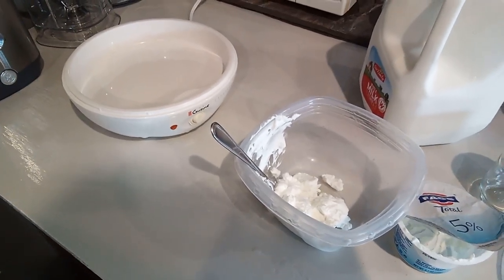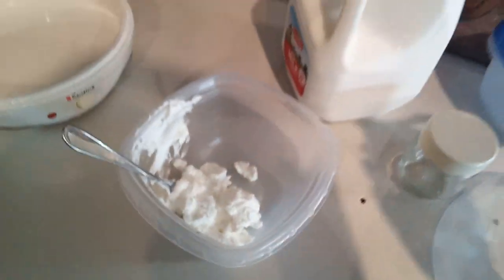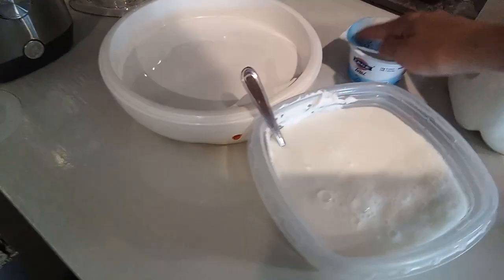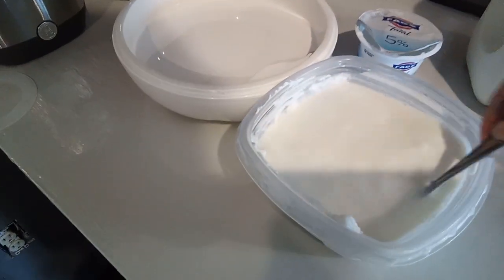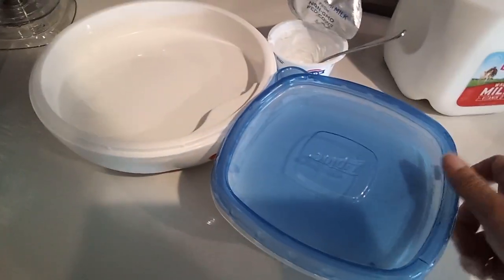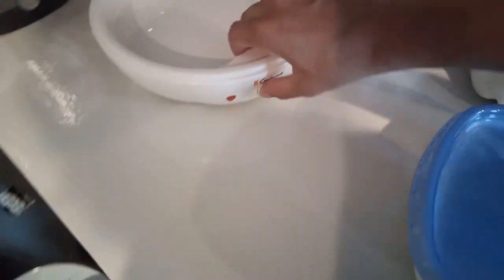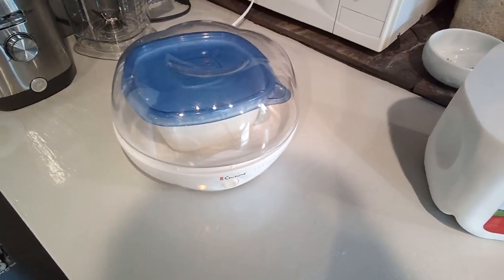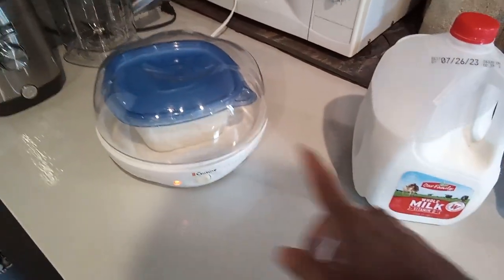Getting the yoghurt maker fired back up